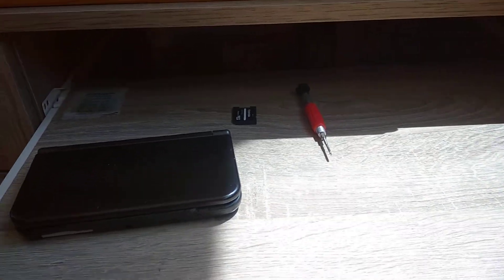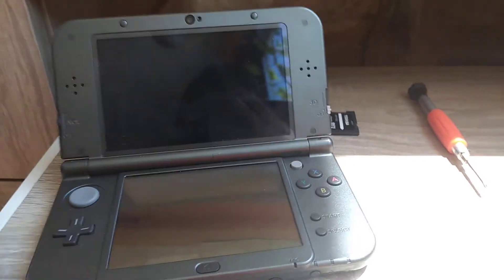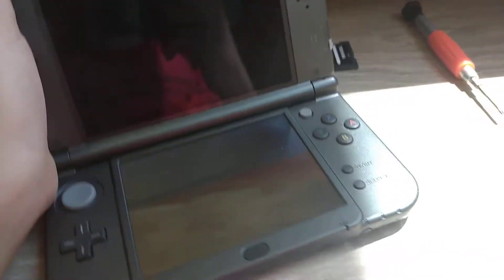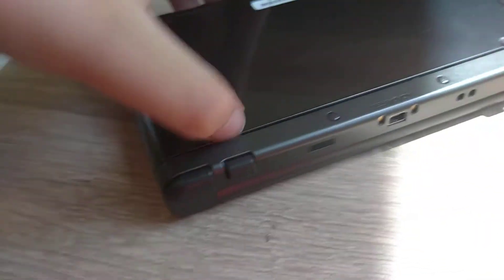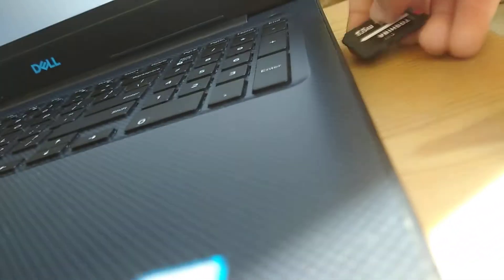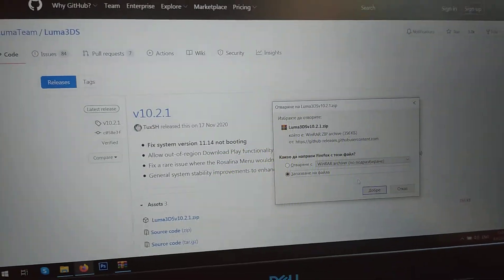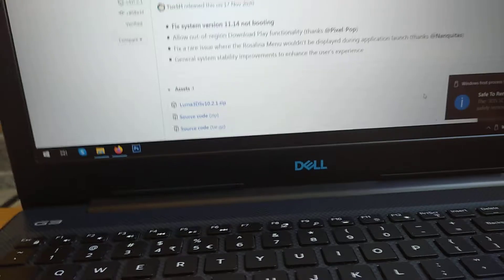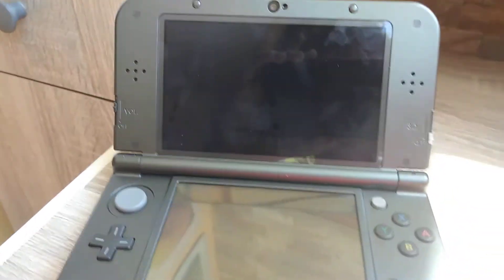How to fix Nintendo 3ds/2ds not turning on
You can be friends with me on Xbox app :   AntySkydiver643